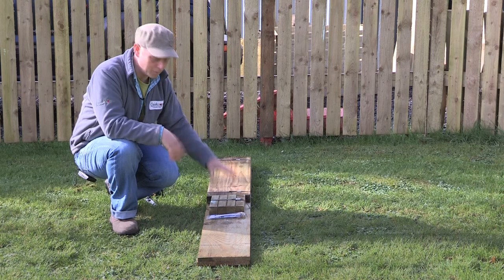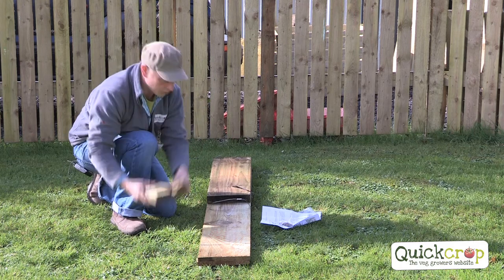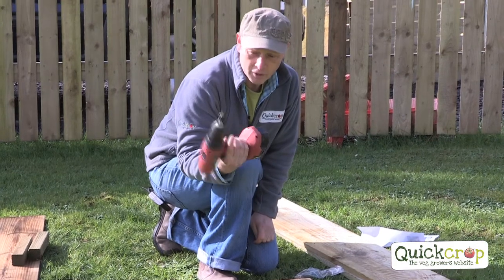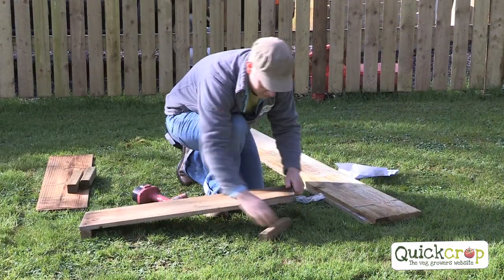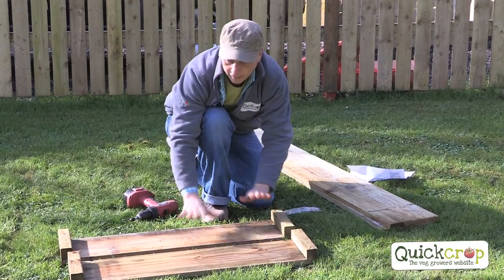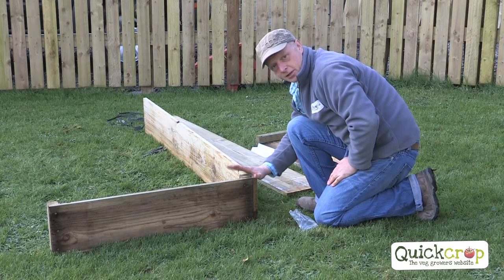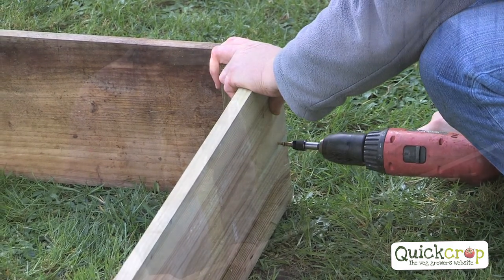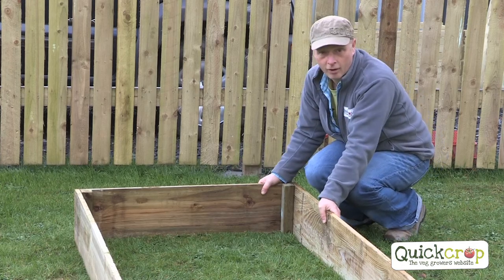9 Inch Classic Raised Beds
A brief demonstration video of the 9 Inch Classic Raised Bed kit from Quickcrop. Have a look through our raised bed bench range here
where we stock a wide variety of raised beds for all types of green thumb gardeners